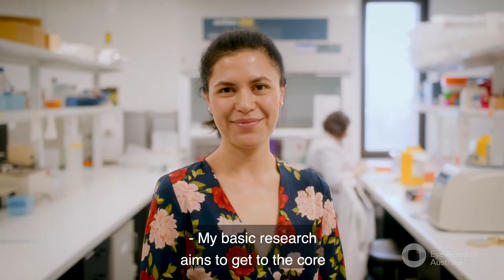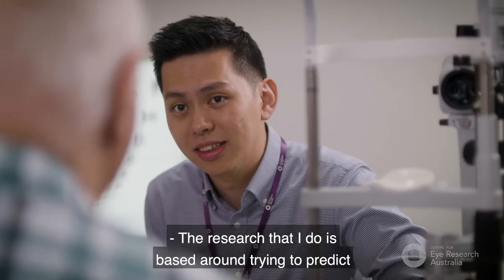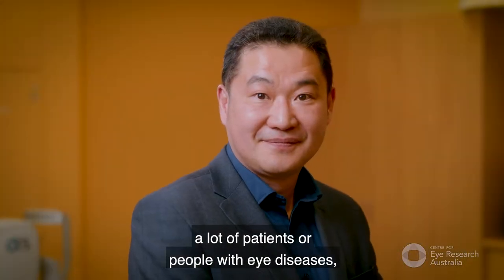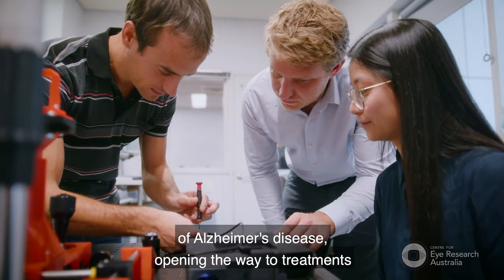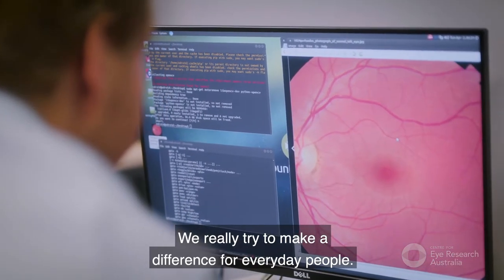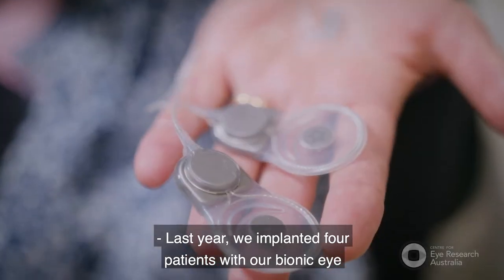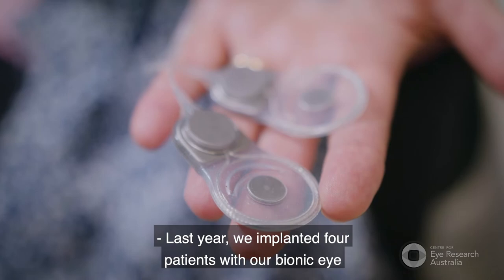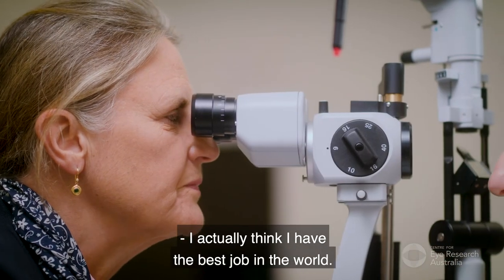Meet our researchers | Centre for Eye Research Australia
The Centre for Eye Research Australia (CERA) is bringing hope to people affected by vision loss and blindness.
A few of our world-leading researchers share the passion that drives their work to save sight.

With CERA, there’s hope in sight.